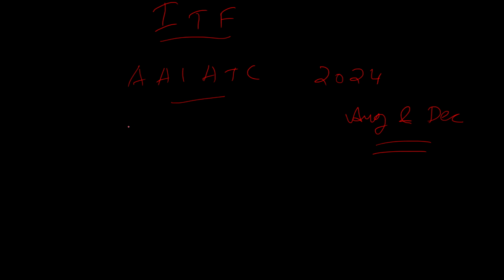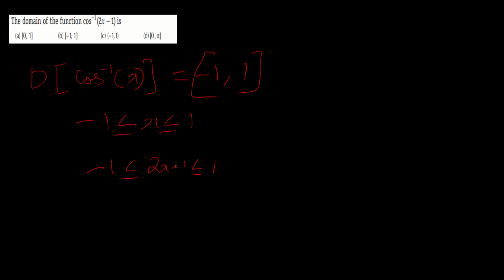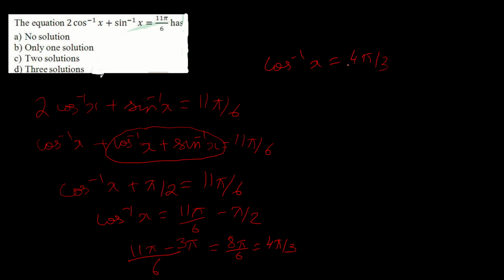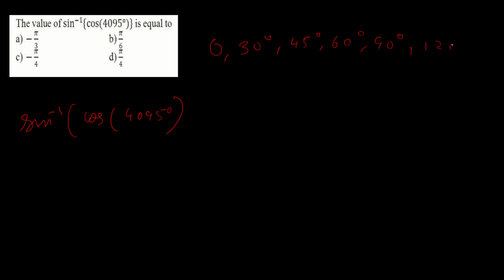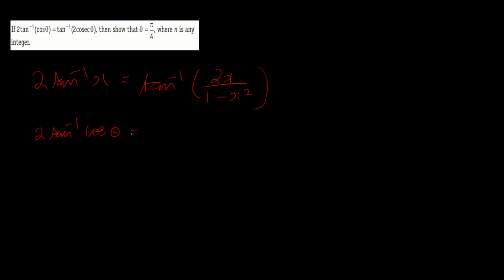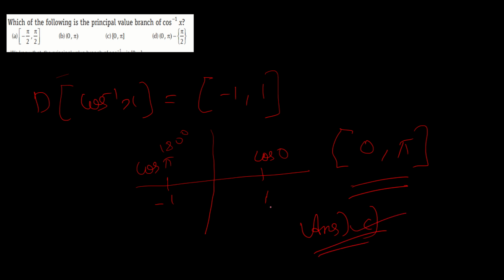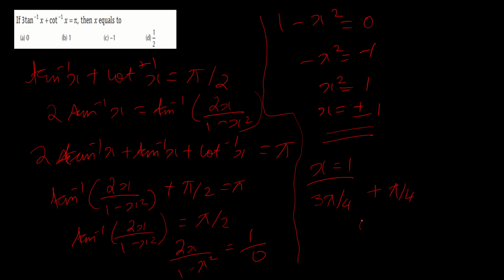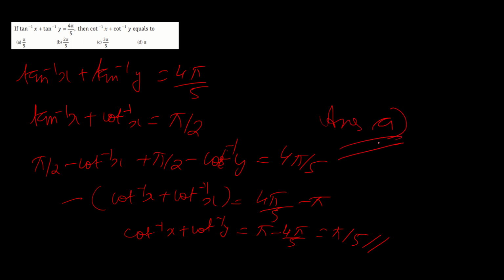AAI ATC MATHS INVERSE TRIGONOMETRIC FUNCTIONS (PRACTISE QNS PART 1)